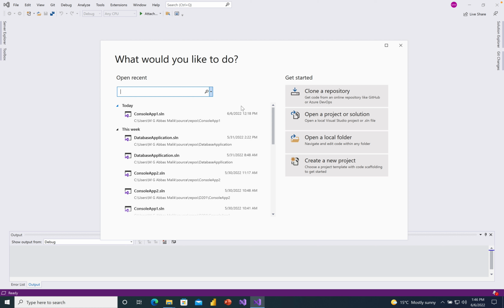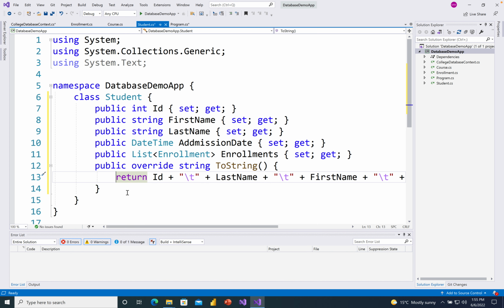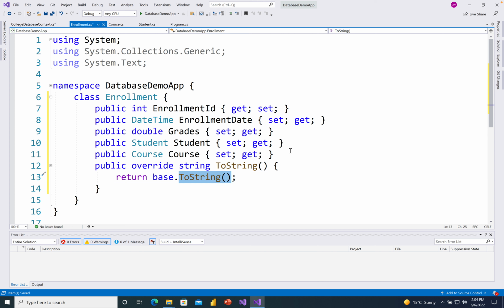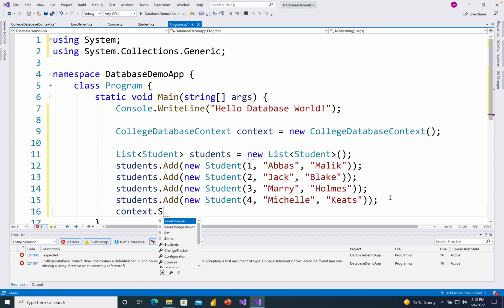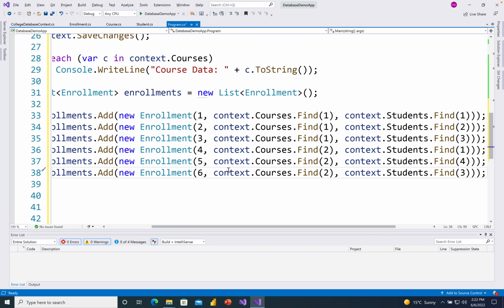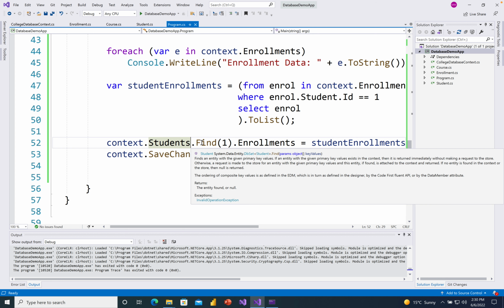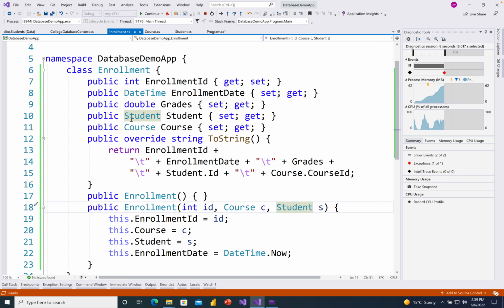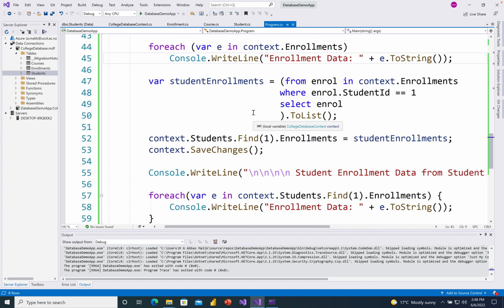D201 Advanced Programming - Lecture 13 Practical Demo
Entity Framework
Development Approaches
Code First Approach
SQL Server Connectivity